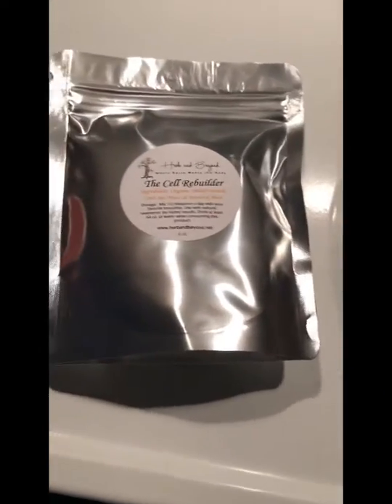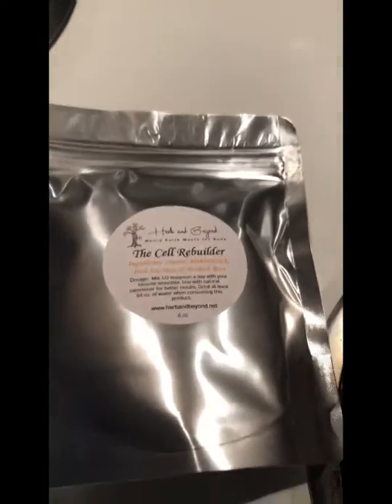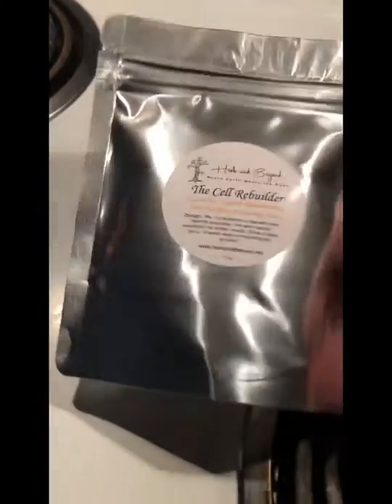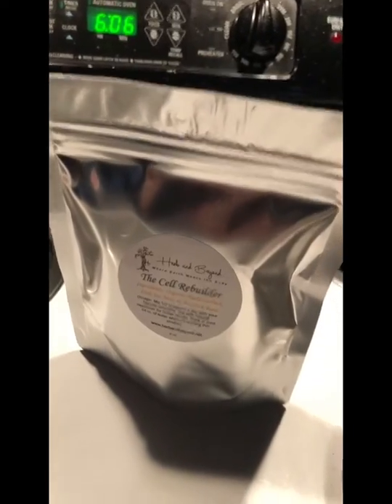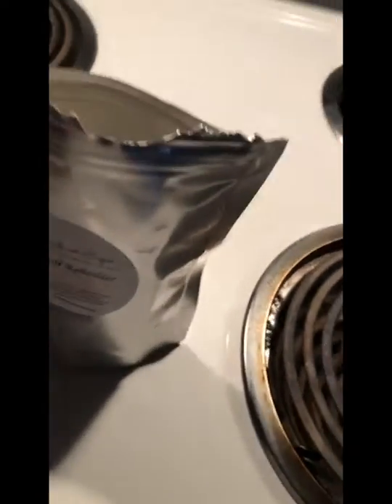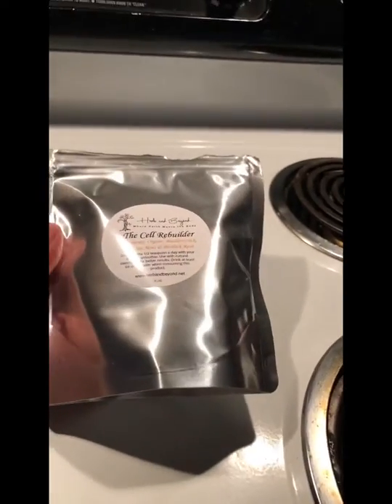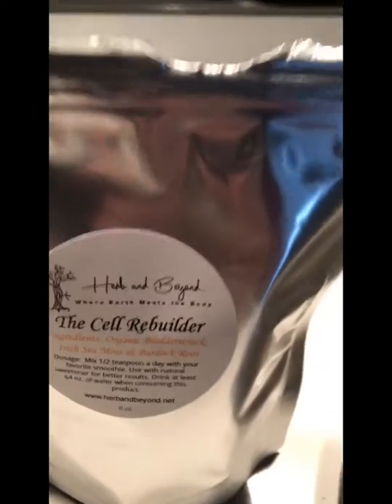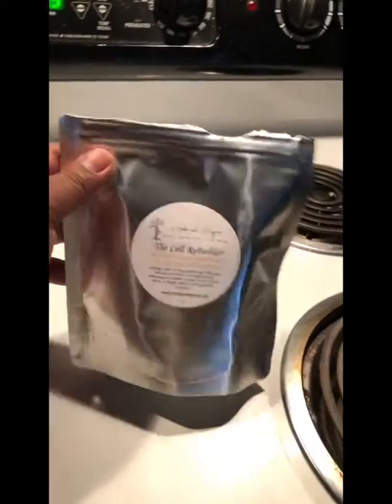Sea Moss and Bladderwrack First thoughts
Just got my seamoss and bladderwrack package in and I’m excited to begin my new journey to inner and outer cleansing...